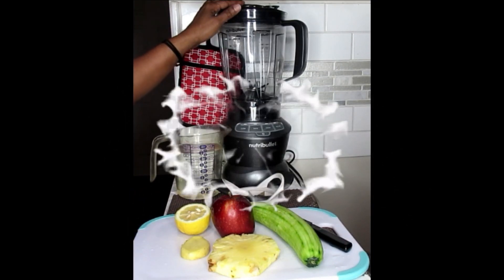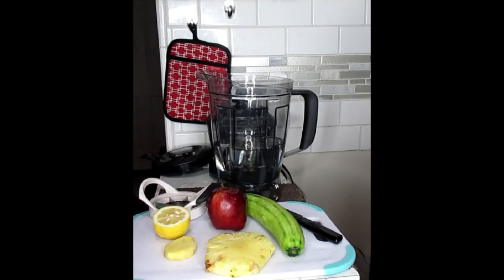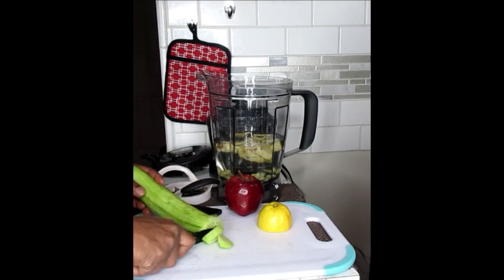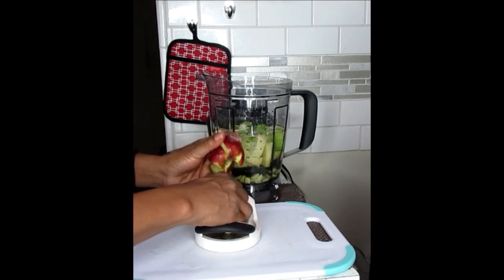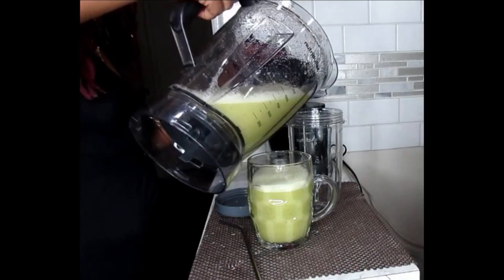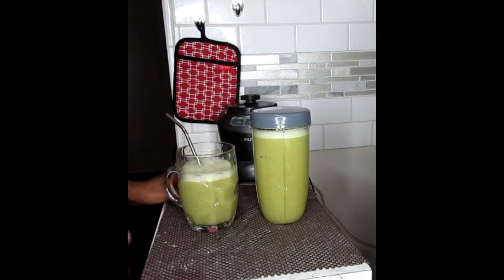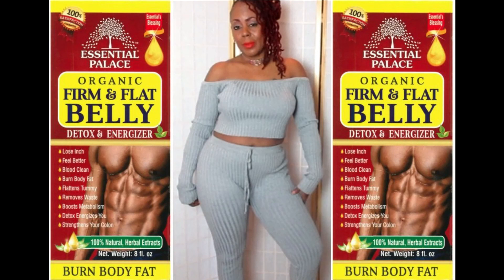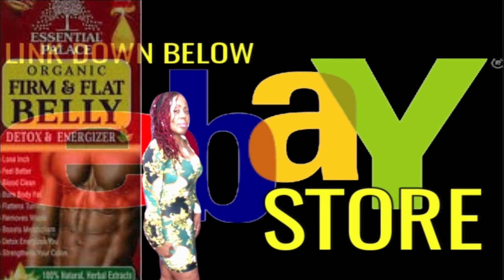PINEAPPLE, APPLE, CITRUS WEIGHT LOSS & FAT BURNING SMOOTHIE | LOSE 30 LBS. IN 14 DAYS FAST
IN THIS VIDEO, I WILL SHARE THIS POWERFUL PINEAPPLE, APPLE, CITRUS WEIGHT LOSS SMOOTHIE. THIS SMOOTHIE IS A MEAL REPLACEMENT, BREAKFAST SMOOTHIE AND WILL HELP TO FILL YOU UP LONGER, BURN FAT, BOOST METABOLISM AND FULL OF FIBER. YOU CAN SUBSTITUTE THE PINEAPPLES WITH KIWI, IF YOU ARE ALLERGIC TO PINEAPPLES. BUT DRINK THIS EVERY MORNING THEN FOLLOW WITH A HEALTHY LUNCH, SNACKS, AND DINNER. YOU CAN ALSO DRINK THIS WHILE FASTING FROM FOOD AND IS ON A JUICE OR SMOOTHIE DIET. THIS DRINK IS ALSO A WONDERFUL WAY TO BREAK PAST THOSE STAGNANT WEIGHT LOSS PLATEAUS. YOU WILL LOVE THIS MORNING DRINK.

32 oz. Real lemon 3 pack